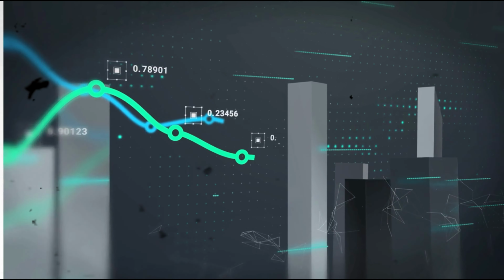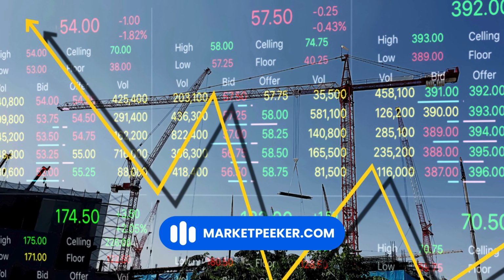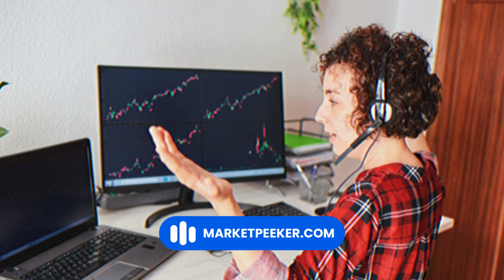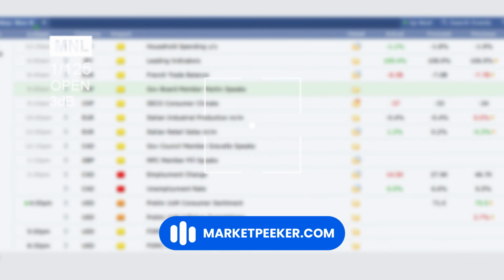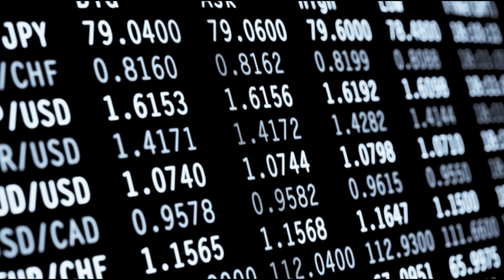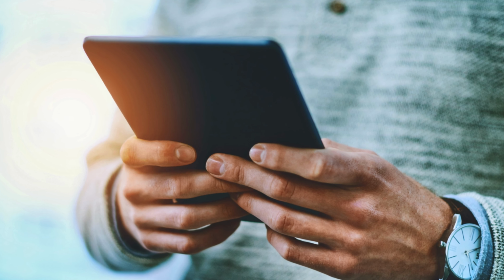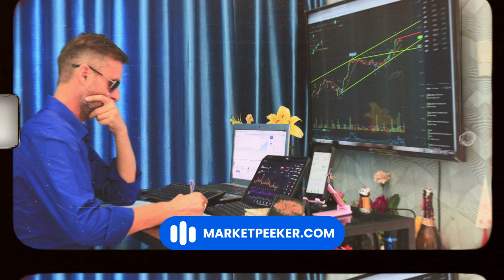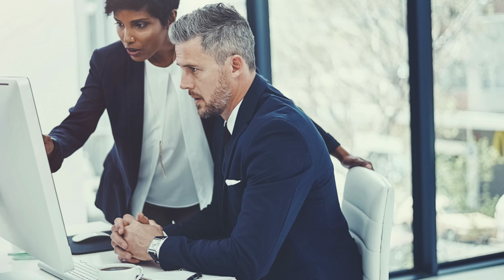How to Use Economic Calendars for Forex Trading: A Complete Beginner’s Guide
Want to stay ahead in the Forex market? In this video, we’ll show you how to use an economic calendar to make smarter trading decisions.

Learn how to identify key economic events, understand their impact on currency pairs, and incorporate them into your trading strategy.

From interest rate decisions to employment reports, we’ll explain how to track market-moving news and adjust your trades accordingly.

Perfect for beginners, this guide will help you leverage economic calendars to trade Forex with confidence.